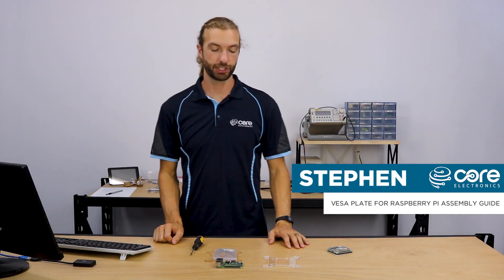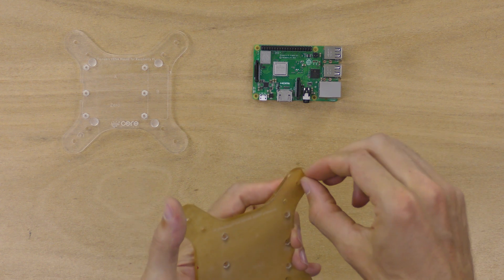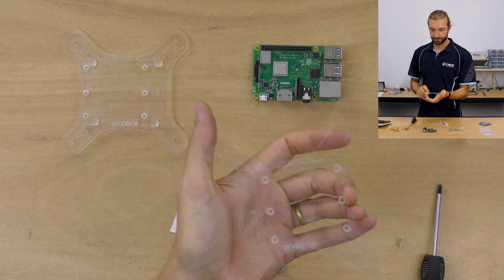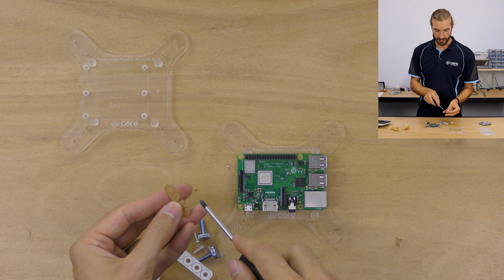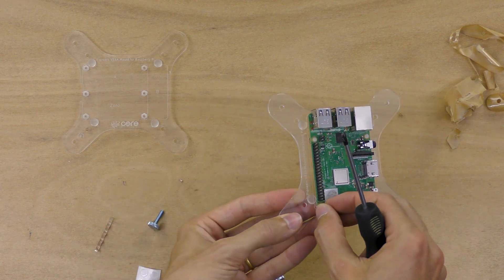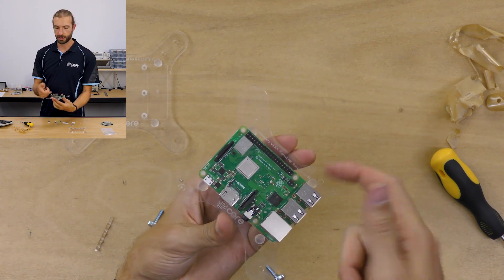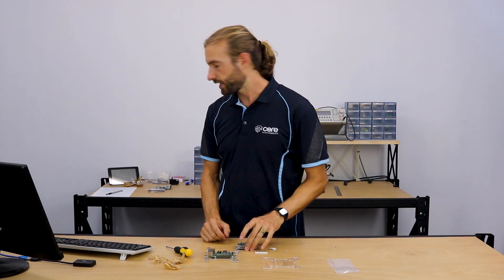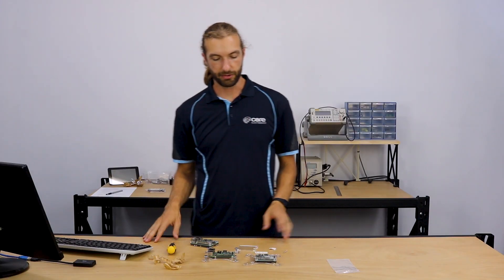Pioneers Vesa Mount for Raspberry Pi Assembly Guide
It's never been easier to mount your Raspberry Pi to a monitor with our VESA Mount, learn how to assemble yours.